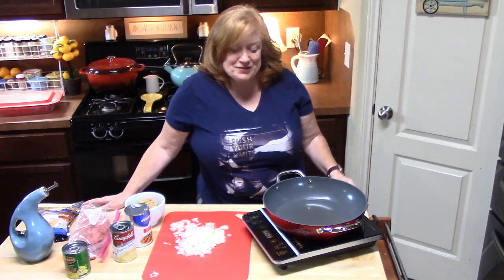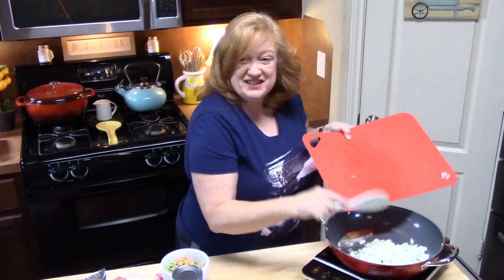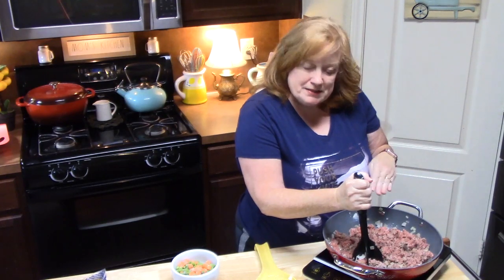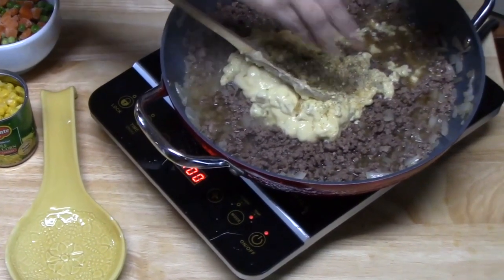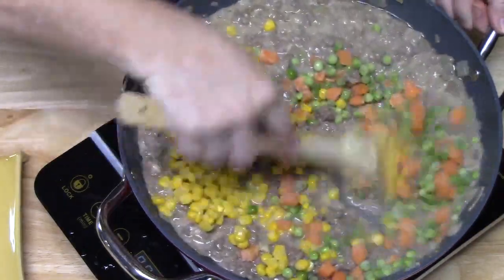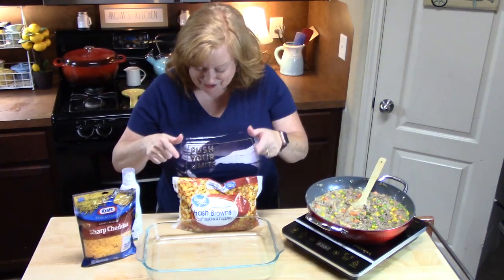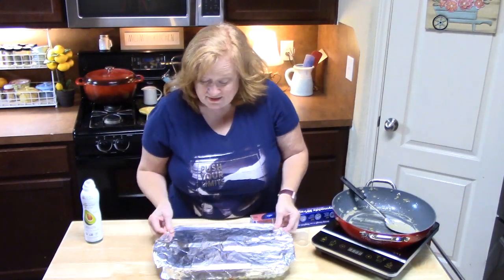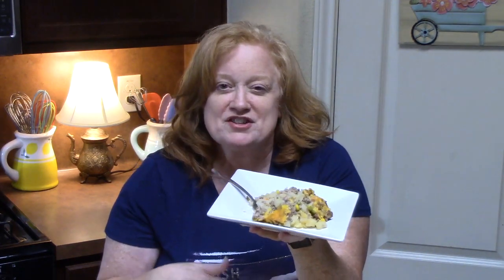HAMBURGER & POTATO CHEESY CASSEROLE RECIPE | Cook with Me Casserole | Ground Beef Recipe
Write to me at:
Catherine’s Plate
22720 Morton Ranch Road, Suite 160, Box 340